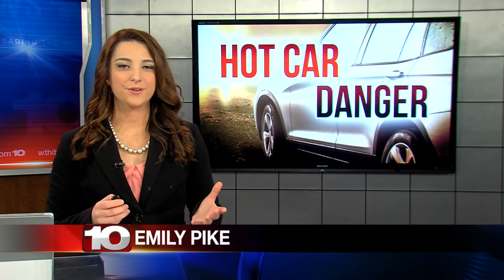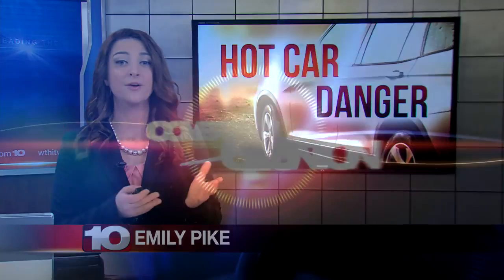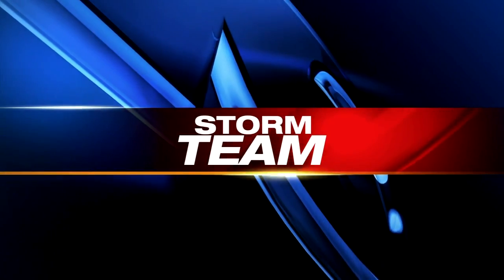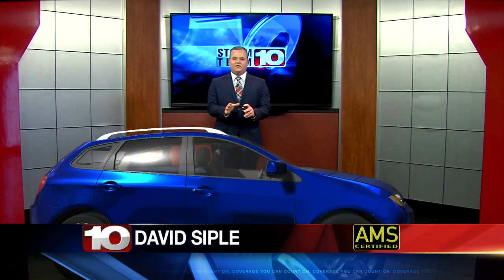Hot car safety by the numbers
As temperatures go up here in the Wabash Valley, it's always important to remember a few things when it comes to hot cars.